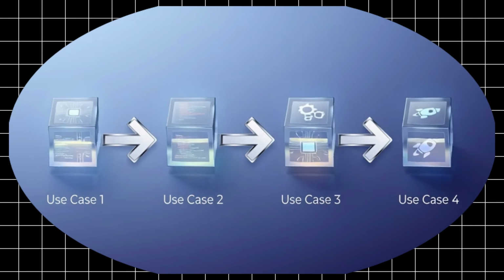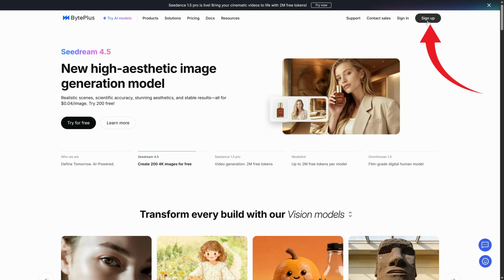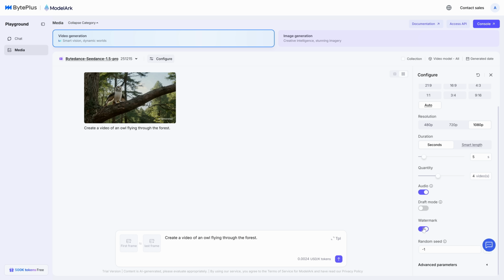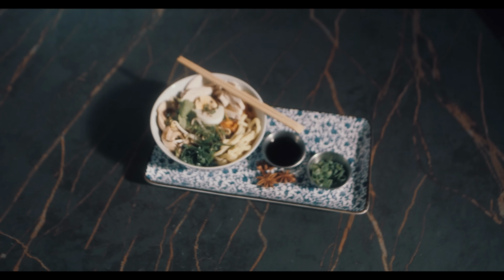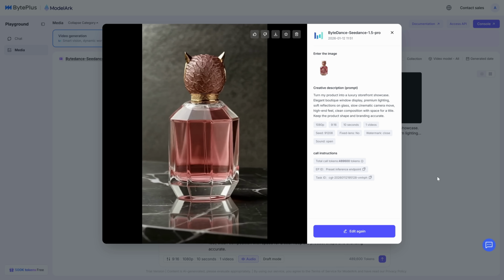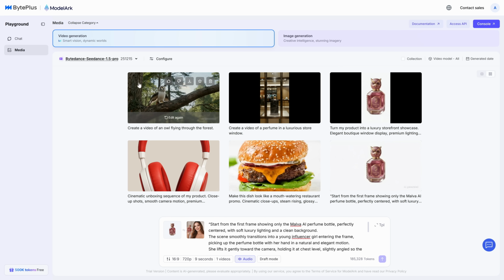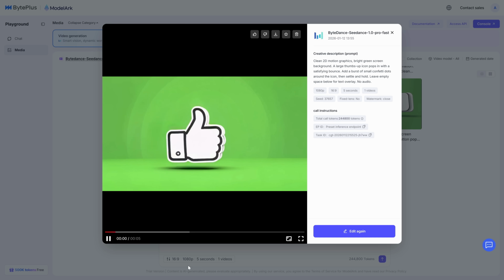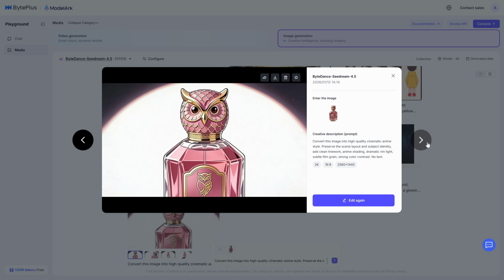STOP Paying: NEW FREE & UNLIMITED AI Video Generator (With SOUND)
💥 Learn Automations, Build AI Agents, Make videos & images — all for free!

The AI video space is moving insanely fast… but most “top” models are locked behind paywalls.
In this video, I’ll show you a NEW method to access a powerful AI video model for free/unlimited access (depending on availability), plus 4 real use cases so you can actually get results (not just random generations).

You’ll learn how to:
✅ Generate AI videos in horizontal + vertical
✅ Create videos with sound (huge advantage)
✅ Remove watermark settings (when available)
✅ Turn 1 image → cinematic video ads
✅ Make dynamic clips for faceless YouTube/TikTok content
✅ Generate visuals for presentations + storytelling
✅ Use AI image generation for thumbnails / comics / product visuals

• VPN usage depends on your country and the platform’s rules — use responsibly and at your own discretion.
• Do not use AI to create misleading content, impersonation, scams, or copyright violations. Always review outputs before publishing.

⏱️ Chapters
0:00 Free & Unlimited AI Video Method (Intro)
0:34 The AI model we’re using (what makes it different)
1:10 Quick setup (account + access)
2:05 First AI video test (sound + quality demo)
2:55 Watermark settings & export tips
3:25 Use Case #1: 1-photo AI video ads (brands/products)
5:35 Use Case #2: Dynamic clips for faceless content
7:05 Use Case #3: Visual support for YouTube & presentations
8:20 Use Case #4: AI image generation (thumbnails/comics)
9:25 FREE PDF on Discord (links + prompts)